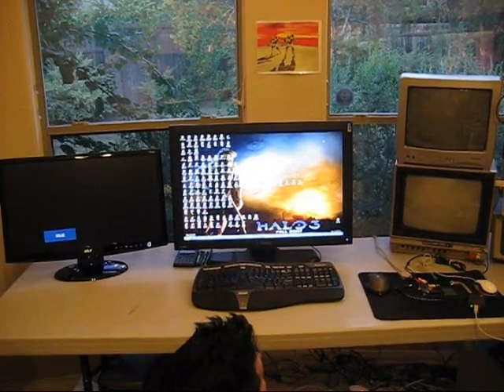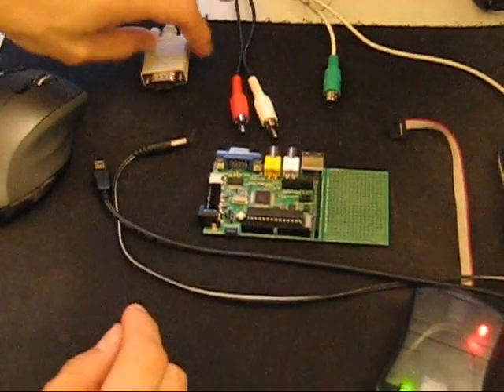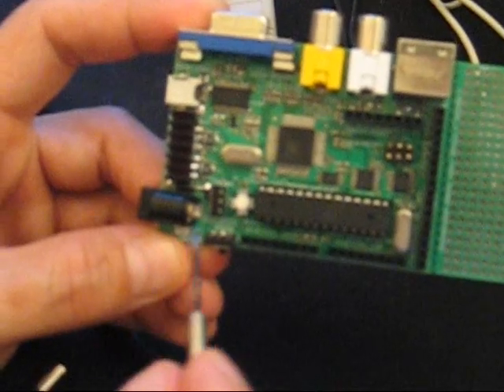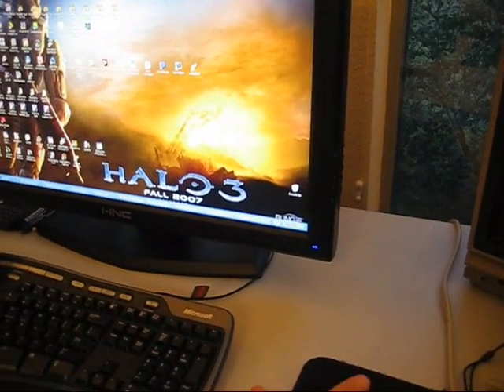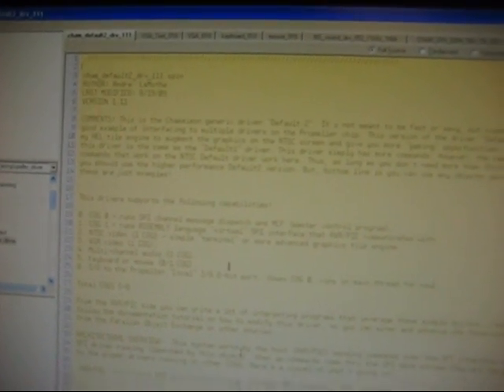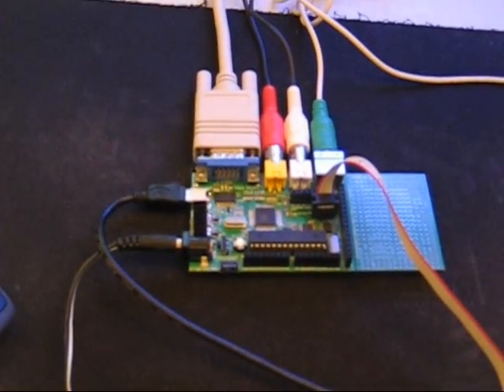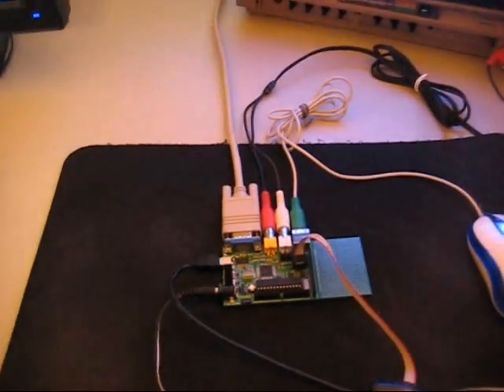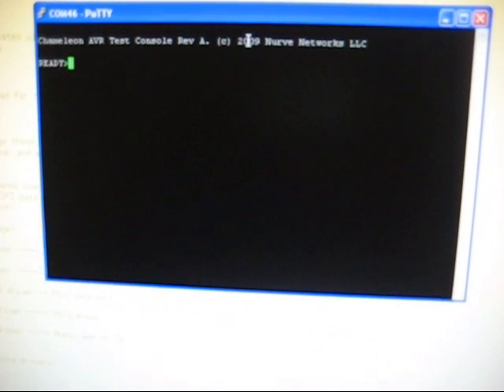Chameleon AVR Testing Part 1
- Shows the testing procedures given to the Chinese manufacturers and some what shows the capabilities of the Chameleon AVR.